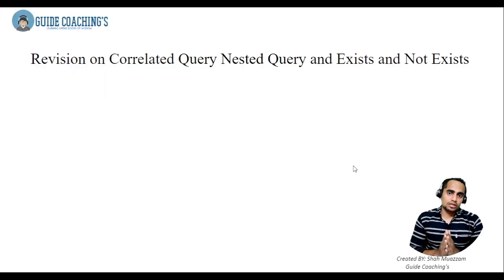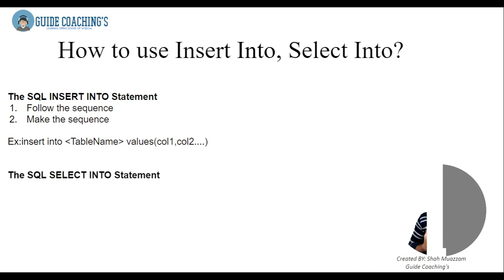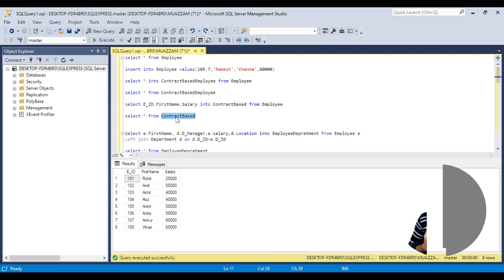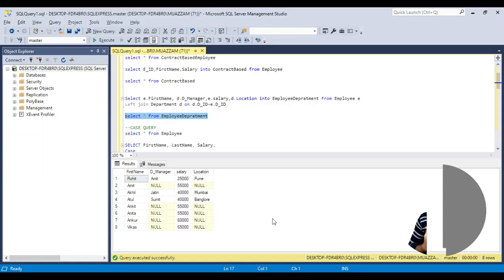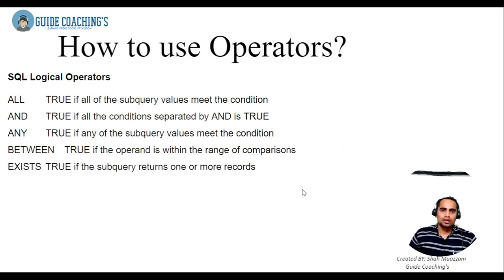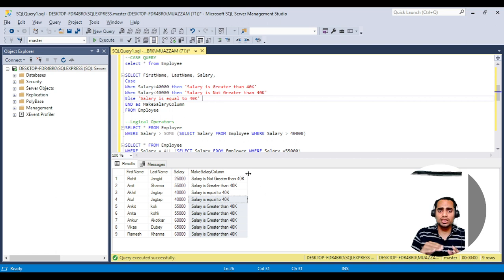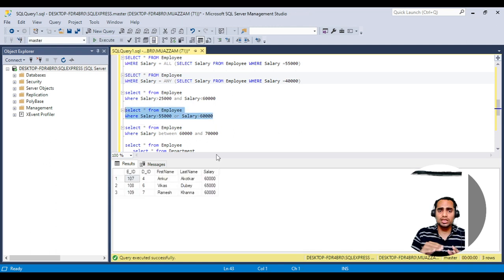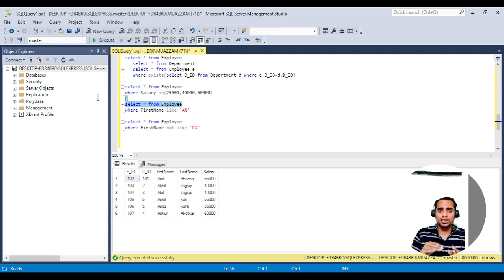From Novices to SQL Ninjas: Mastering Case Queries and SELECT INTO: SQL Tutorial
We are starting a New batch of Data Analyst (Business Intelligence Developer )course
which is a zero-code application, however, you will get a good salary.

SQL case statement: An explanation of the SQL case statement, which is used to create conditional logic in SQL queries.
SQL case query examples: Examples of how to use the SQL case statement in queries to produce conditional results.
the case when in SQL: An in-depth look at the "case when" syntax in SQL and how it can be used to create conditional expressions.
SQL case statement syntax: A detailed breakdown of the syntax of the SQL case statement and how it can be customized to suit specific needs.
using case in SQL: Practical examples of how to use the SQL case statement to create dynamic, conditional SQL queries.
For "select into" in SQL:

SQL select into  statement: An overview of the SQL select into statement, which is used to create new tables from the results of a SELECT query.
select into SQL example: A step-by-step example of how to use the SQL select into statement to create a new table from the results of a SELECT query.
SQL select into syntax: A breakdown of the syntax of the SQL select into statement and how it can be customized to create new tables with specific columns and data types.
using select into in SQL: Practical examples of how to use the SQL select into statement to create new tables and how it can be used in conjunction with other SQL commands.
SQL select into table: An explanation of how the SQL select into statement can be used to create a new table and insert data from an existing table.

SQL case statement, SQL case query examples, case when in SQL, SQL case statement syntax, using case in SQL
SQL select into statement, select into SQL example, SQL select into syntax, using select into in SQL, SQL select into table

How to use Correlated query in SQL | how clauses are used in SQL|How to use clause and subquery in tables | SQL for Beginners

SQL select into
SQL select into table
SQL select into syntax
SQL select into example
SQL create table as select
SQL create table from select
SQL create table with select
SQL insert into select
SQL select into new table

In this Tutorial, you will be learning the following points.
What is Correlated Query |Exists and NOT Exists?
What is Multiple Colum Subquery, Multiple Colum Subquery in SQL?
How to use Clause |subquery Join?
What is Multiple Colum Subquery, the subquery in SQL?
How to use a subquery in SQL?

I have explained all the topics in detail in this video. if you have any doubts or To make a career in the Data Analyst field join us and get ahead in your career.

How to Learn SQL | How to Alter Table |How to add constraints | SQL for Beginners|what are Advanced Functions in SQL|what are String Functions|what are String Functions|What is Date Built-in Function| How to use Primary and Foreign key |How to use clauses and Subquery